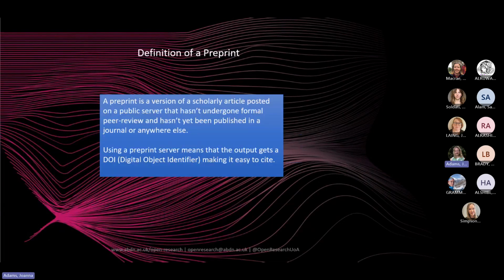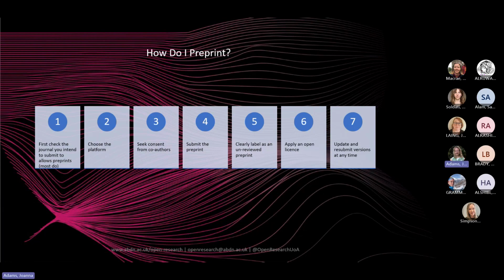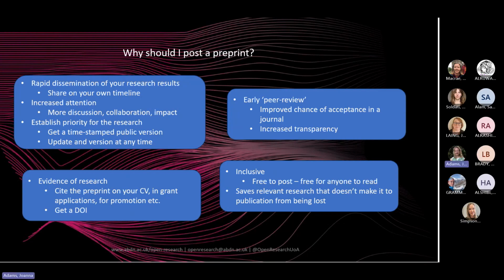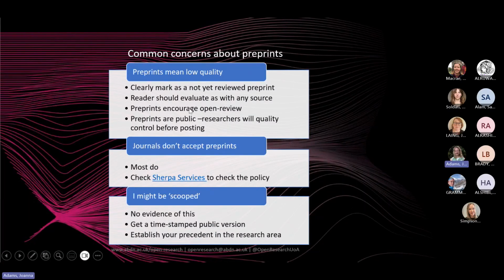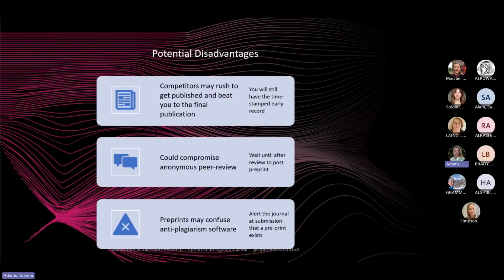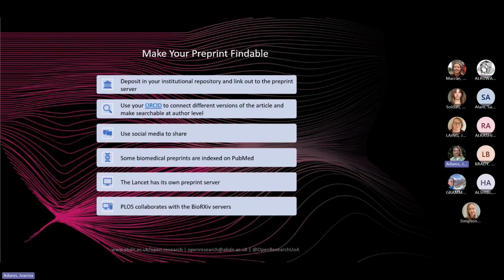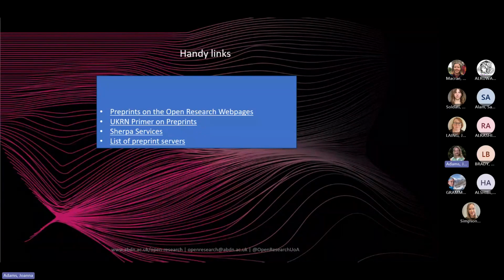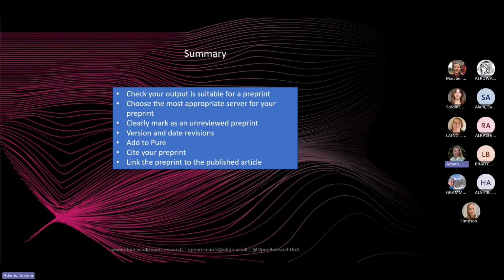ExplORe Series: The Benefits of Using Preprints for Researchers 12 December 2023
Joanna Adams from the Open Research Team gives a brief presentation on the benefits of using preprints.